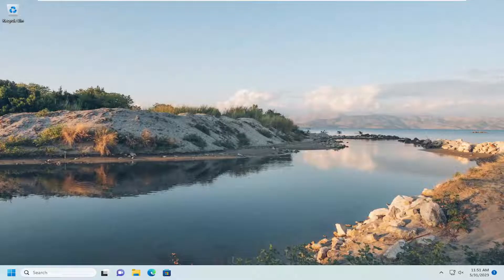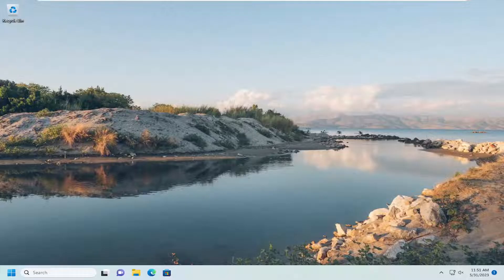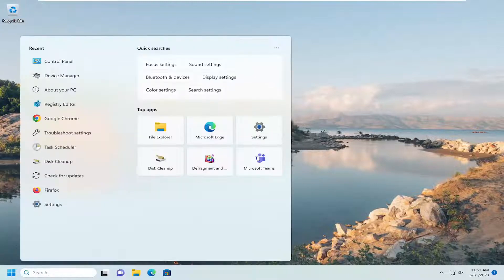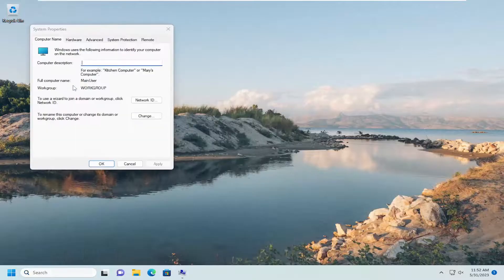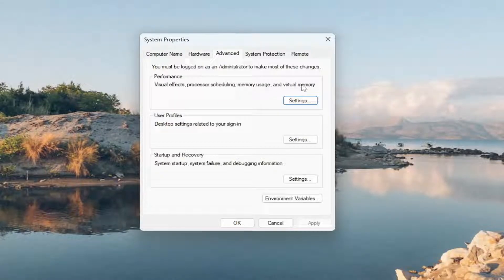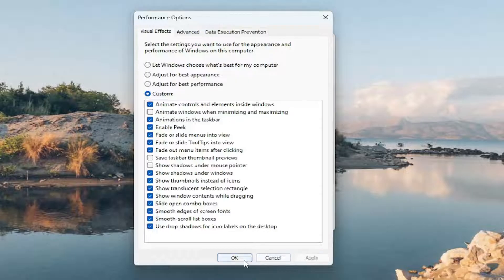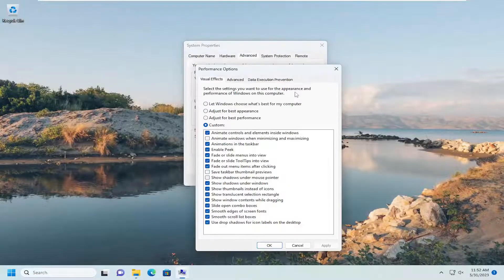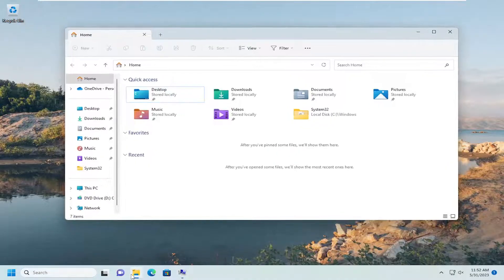How To Disable Minimize and Maximize Windows Animation in Windows 11 [Tutorial]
Windows normally animates windows whenever you minimize or maximize them. These animations can be disabled, if you like, making windows hide or appear immediately. This option is available on all modern versions of Windows, including Windows 7, 8, 10 and 11.

Issues addressed in this tutorial:
disable windows auto minimize
windows 10 disable minimize all windows
windows turn off auto maximize
windows minimize animation
disable windows animations windows 10
disable windows animations
disable animations windows 10
animate windows when minimizing and maximizing
windows 10 disable minimize animation
change windows minimize animation

By default, Windows will animate (fade and slide) windows when you minimize and maximize OR open and close them.

If you don't like this animation, then you can disable it to have windows minimize and maximize instantly without any animation.